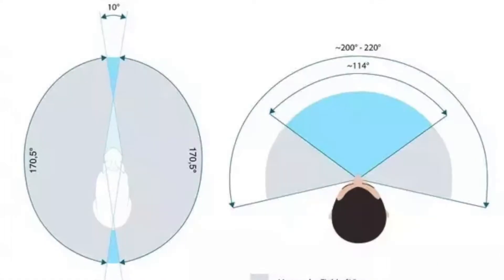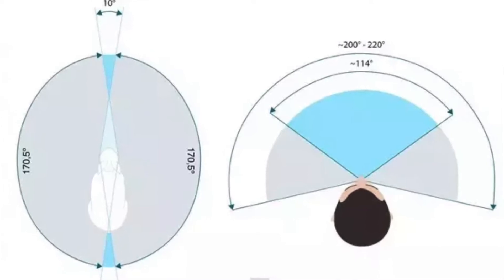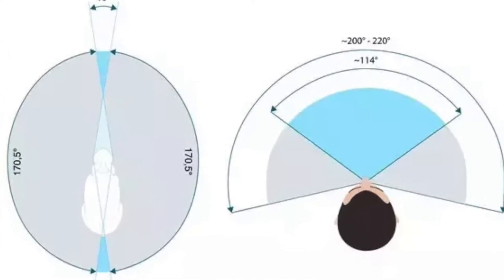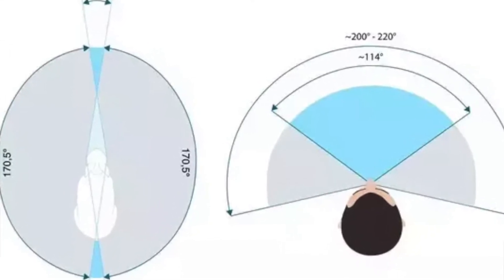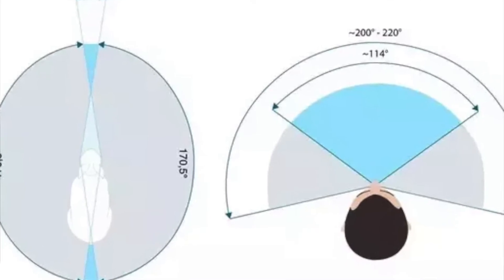Learning VR | What is Field of View (FOV) |Quality of VR Headset Lens | Design Challenges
What is Field of View (FOV) and why it matters in virtual reality and the challenges when designing goggles with the best FOV.

In virtual reality, the aim is to have goggles with a FOV that is closer to the human range for a more realistic experience.

Skip to 06:35 for average FOV of goggles out there.